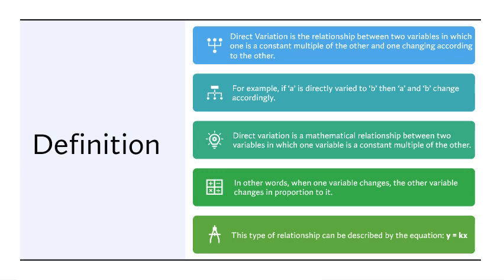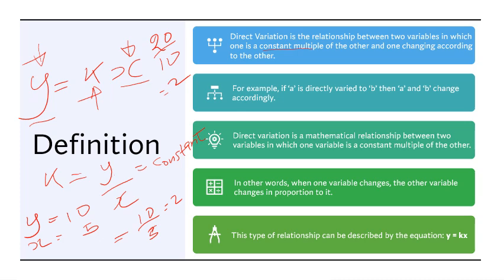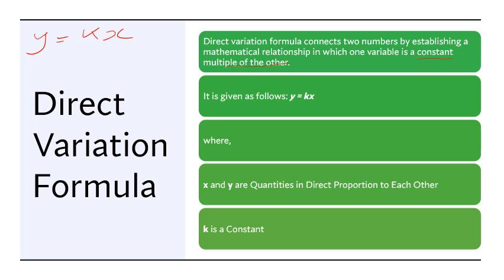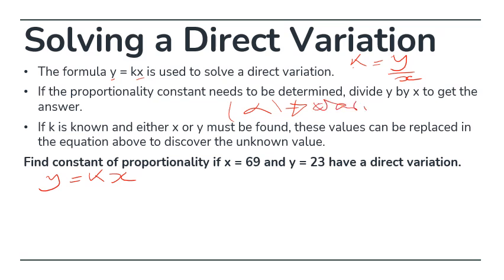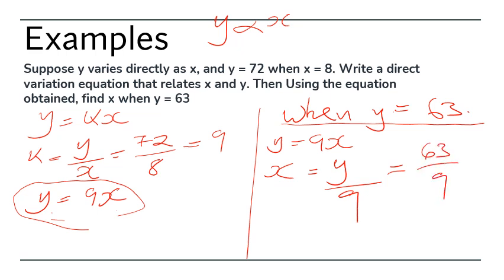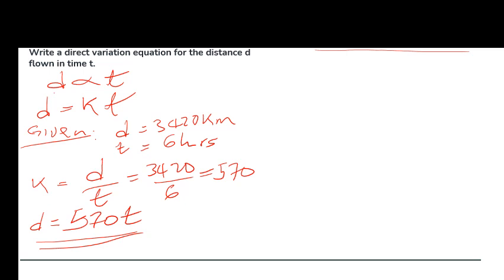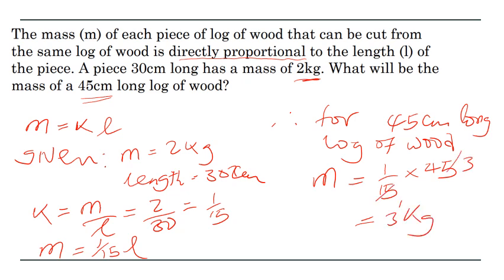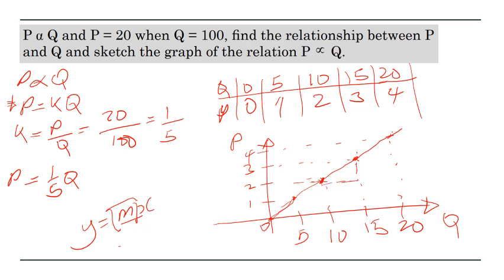VARIATIONS Lesson 2 (Direct Variations)